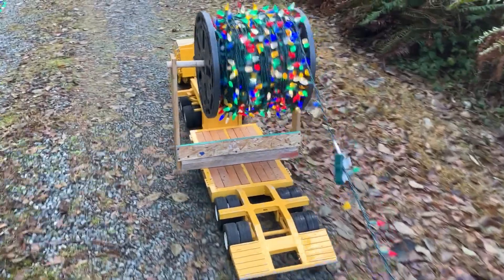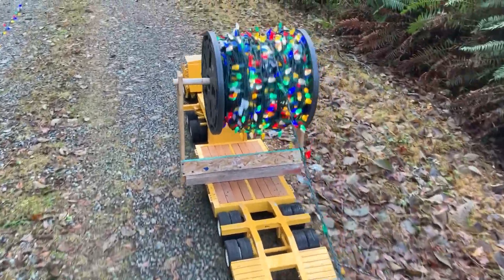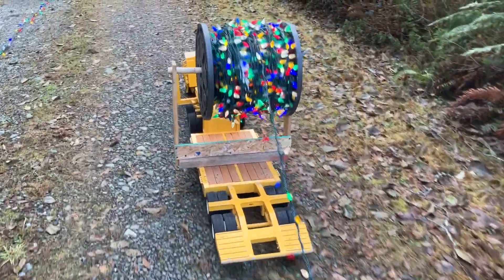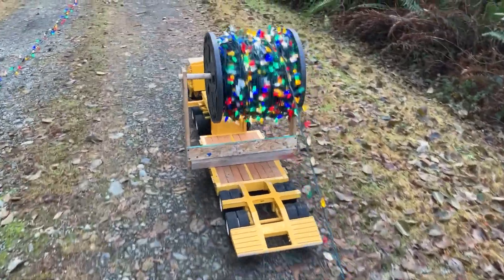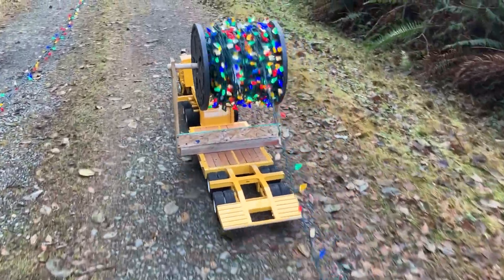RC Truck rolling out Christmas lights part 2